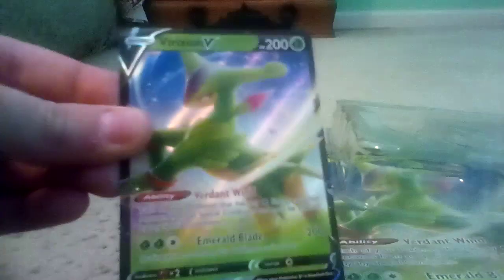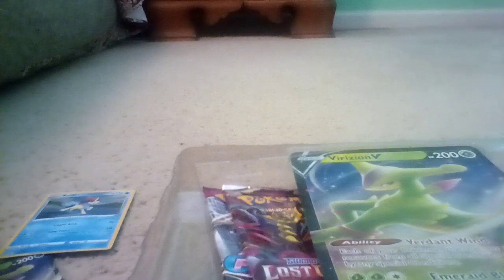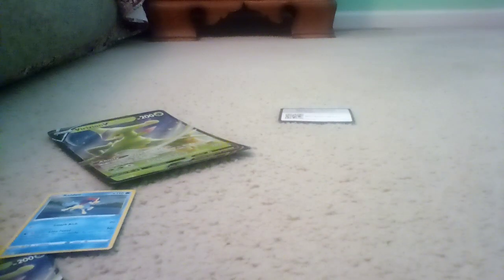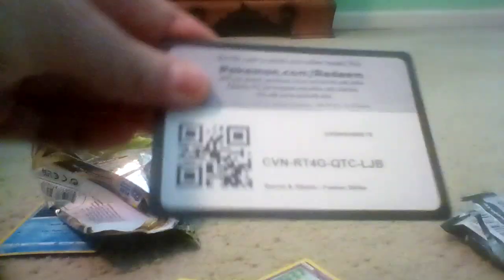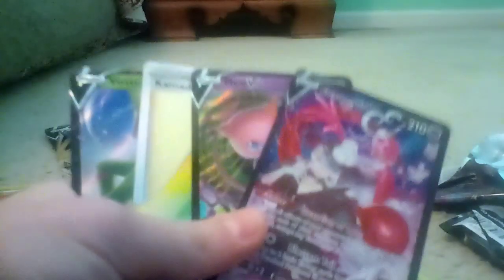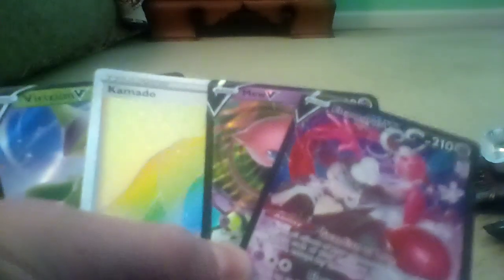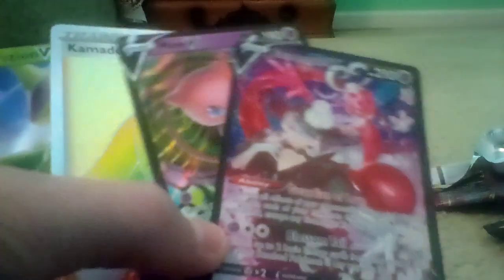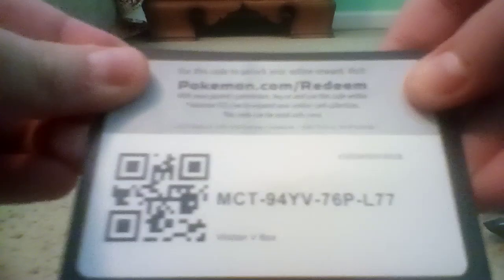Opening A Pokemon Verizon V Box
Hello everyone! I'm back! Sorry I haven't posted in a while. Today we open a Verizon V Pokemon box and get some crazy pulls!